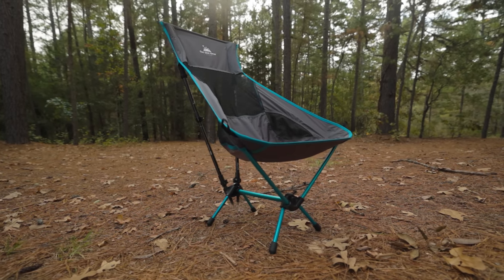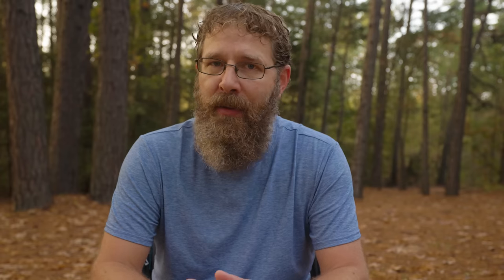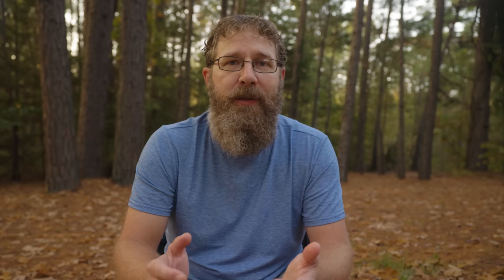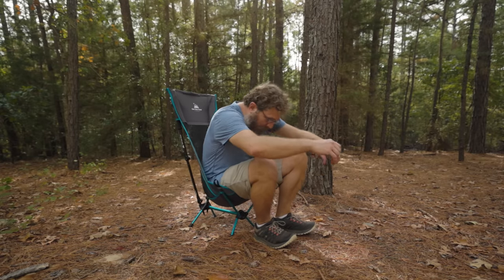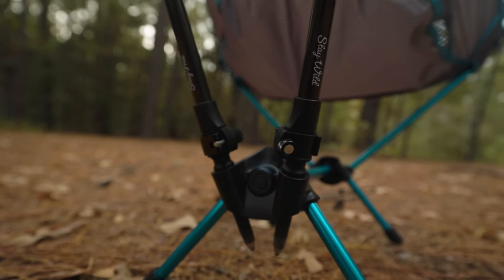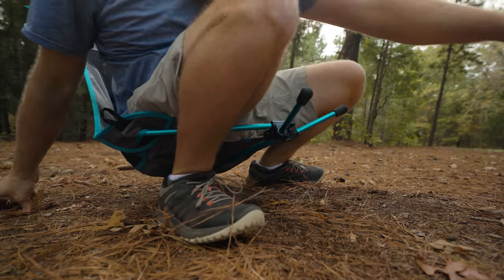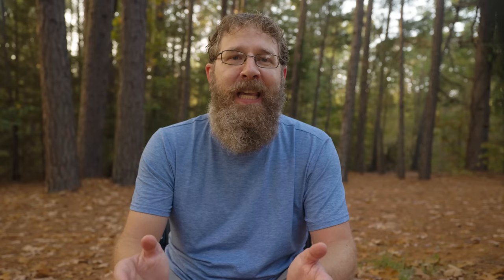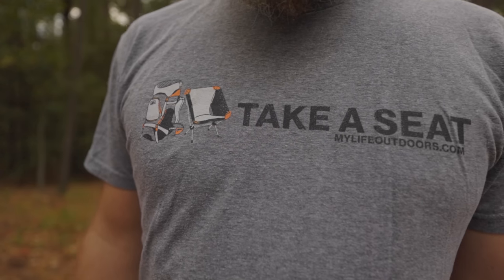Did They FINALLY Make a Lighter Camp Chair?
A Trekking Pole Backpacking Chair is an overdue concept. Finally someone has brought a true trekking pole chair to market, but this new chair has a major flaw.

My Preferred Chair
Helinox High Back